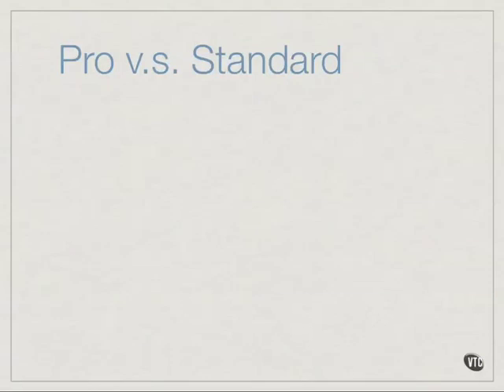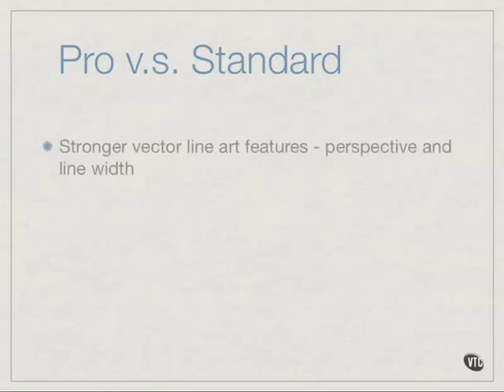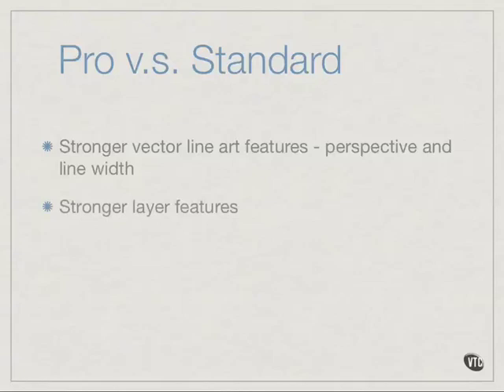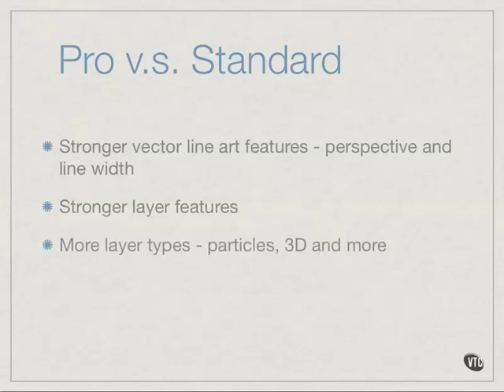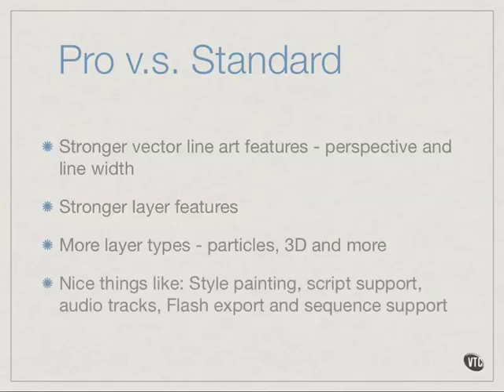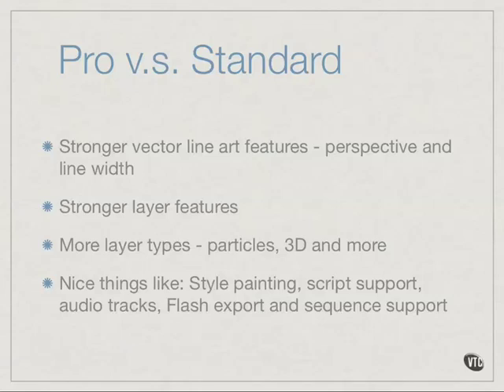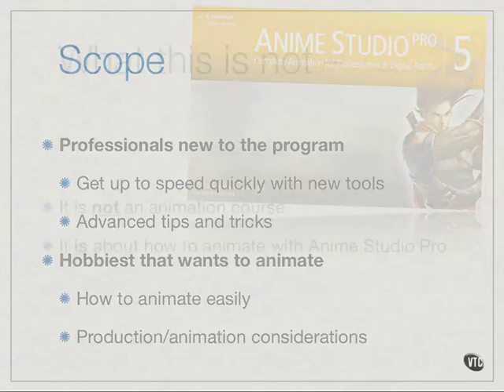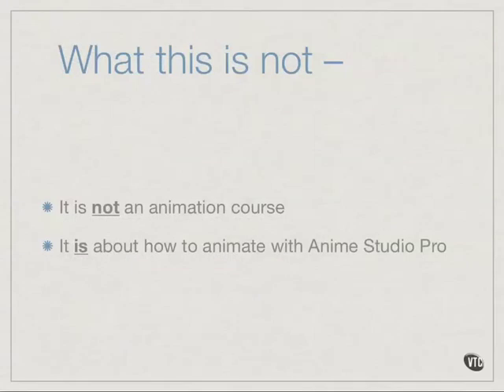01 01. Introduction Pro vs. Standard Scope-Anime Studio Pro Tutorial